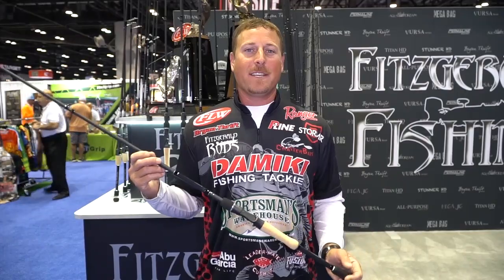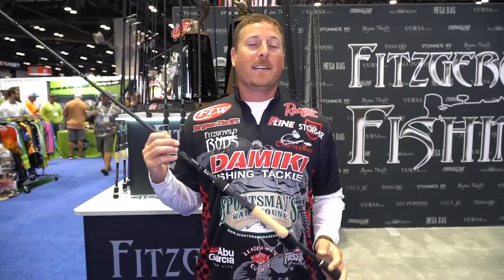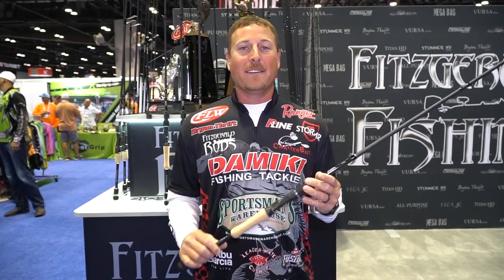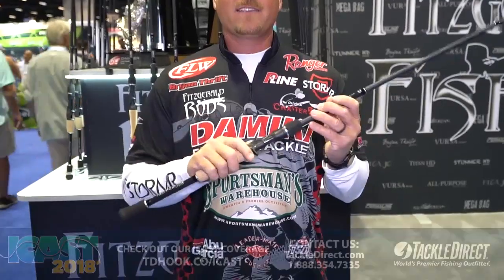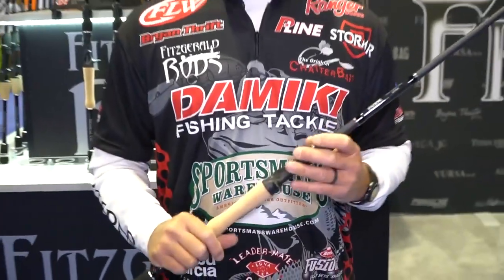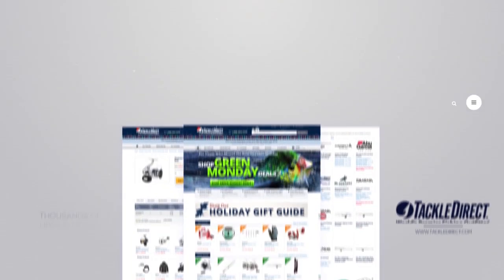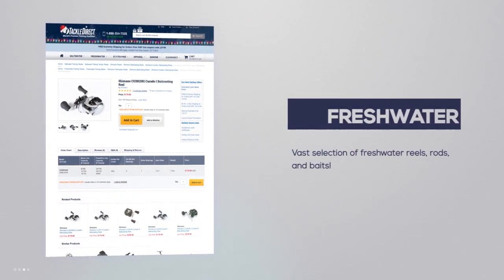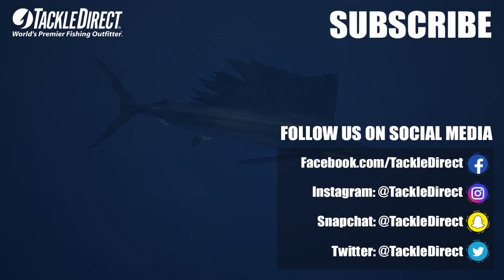Fitzgerald All Purpose Rods at ICAST 2018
TackleDirect brings you the new Fitzgerald All Purpose Rods at ICAST 2018, in Orlando, FL.